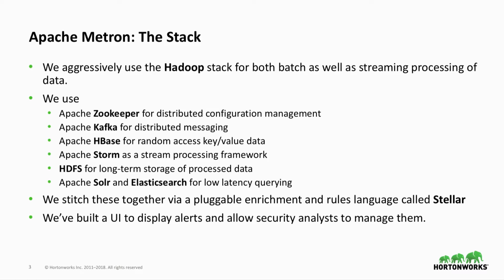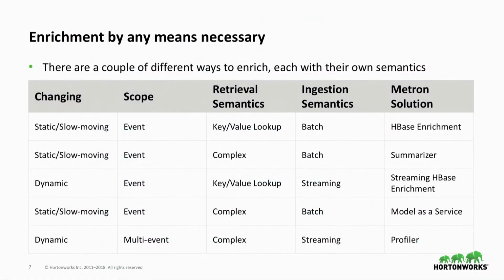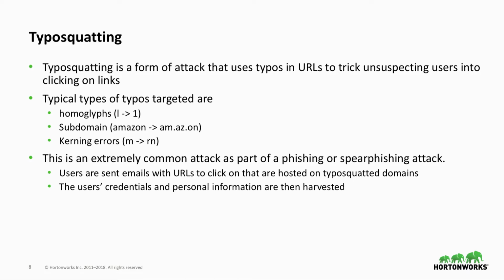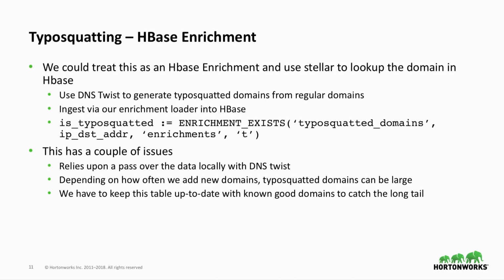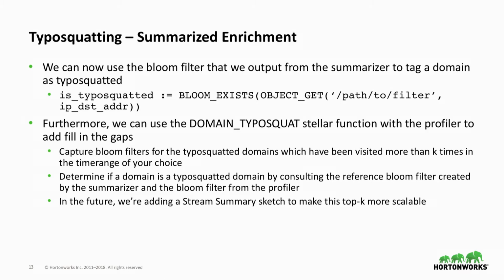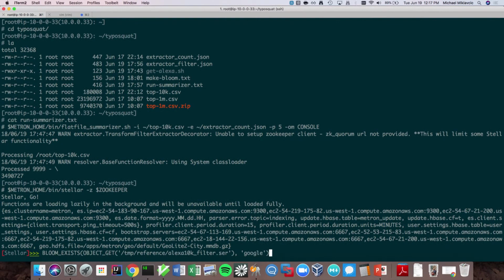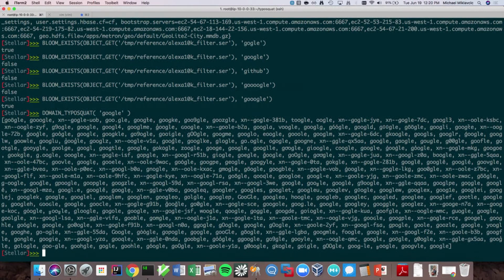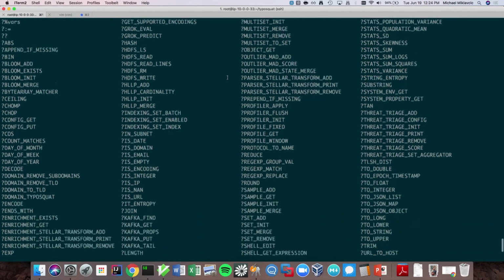Scalable and adaptable typosquatting detection in Apache Metron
Typosquatting is a form of cybersquatting (e.g. registering a domain that is similar to an existing domain) where a domain that is a common misspelling of another domain is registered and used for possibly malicious ends. It is an attack that has affected everyone from Google to the televangelist Jerry Falwell and has regulations against it encoded in US law. Even so, it remains extremely popular and particularly heinous and effective when used by advanced malicious actors who may rely on typosquatted domains to gull unwitting users to be more likely to click on a malicious URL in a spearphishing attack.

Detecting typosquatting attacks in realtime can be challenging as there are as many ways to typosquat as there are to make typos. Often, intrusion detection systems will generate the typosquatted domains and store them in a database for comparison. However, given the number of domains possible, this is a daunting task storage-wise. Furthermore, this approach can become out of date quickly.

We will talk about using sketching data structures in Metron to detect typosquatted domains scalably and adaptably. Furthermore, we will discuss how to ensure that the set of typosquatted domains is kept current with the domains actually seen in an organization's network.